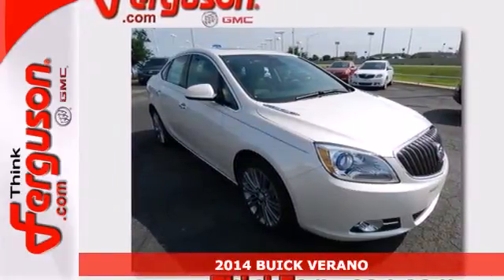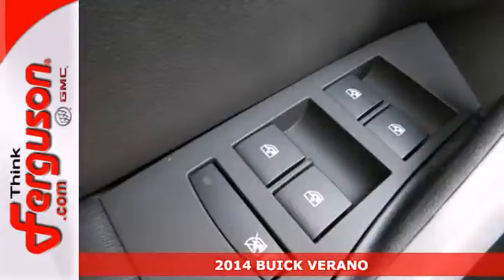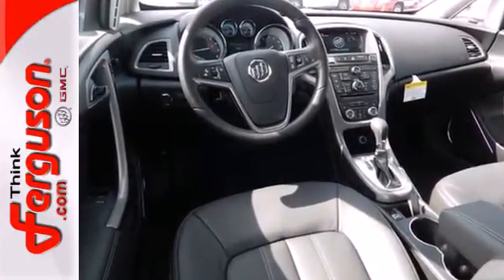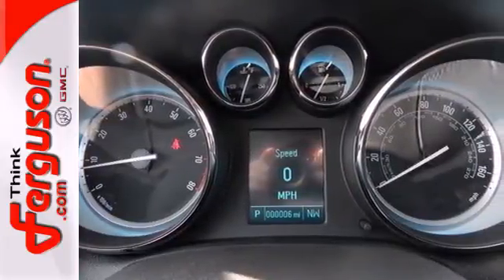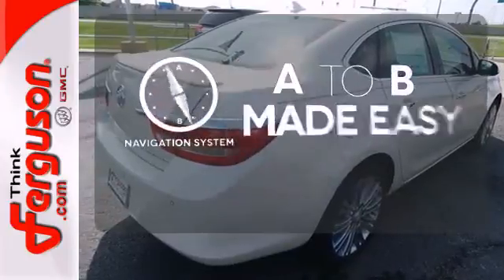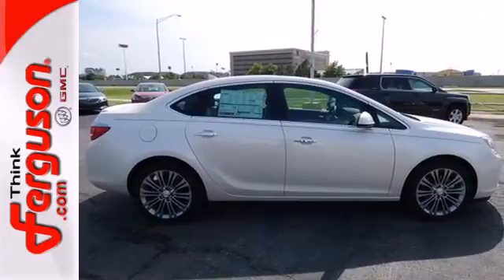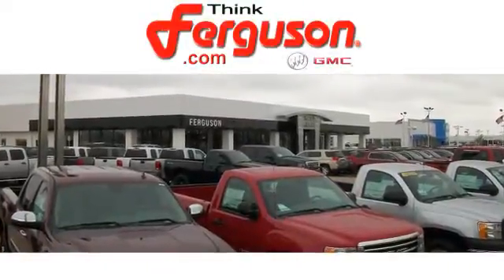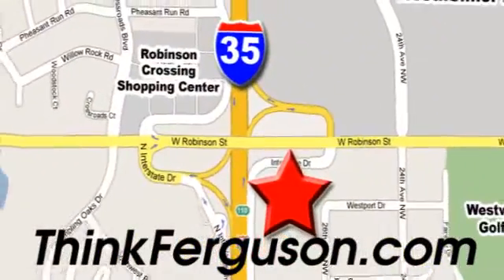2014 BUICK VERANO Norman OK Oklahoma-City, OK B8168 - SOLD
Year: 2014
Make: BUICK
Model: VERANO
Engine: 2.4 Liter 4 Cylinder
Transmission: Automatic
Color: White
Interior: EBONY
Stock #: B8168

Address:
1015 North Interstate Drive